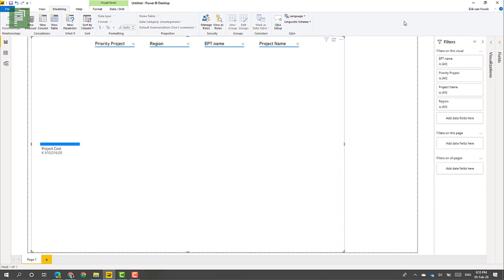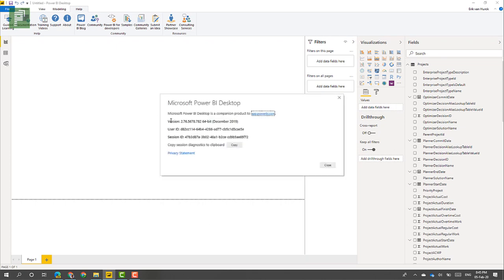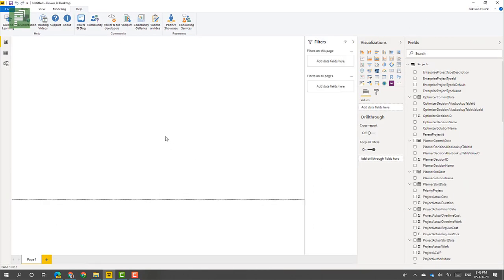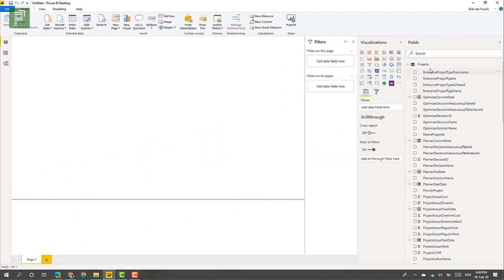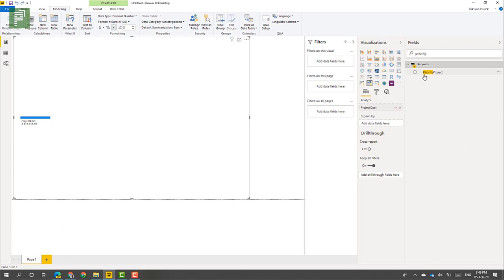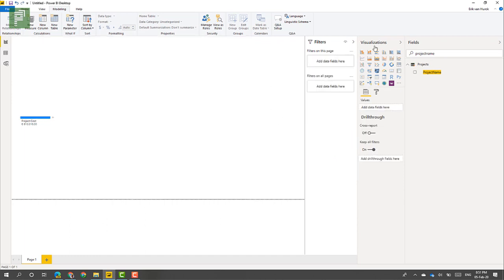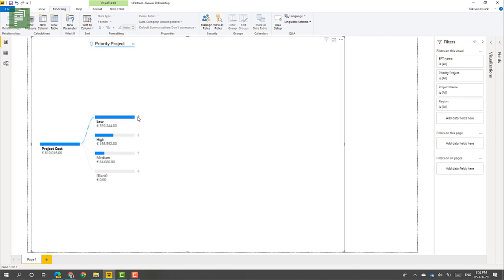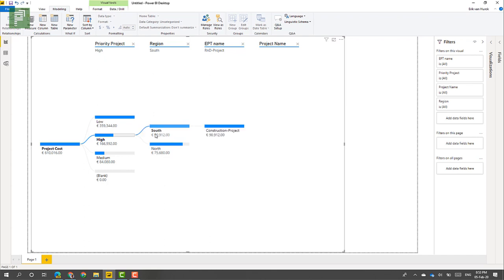Using the Power BI Decomposition tree with Project Online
Power BI unleashed a new cool visual. Leveraging AI power and showing valuable insights using the decomposition tree. Lets use it for Project Online!